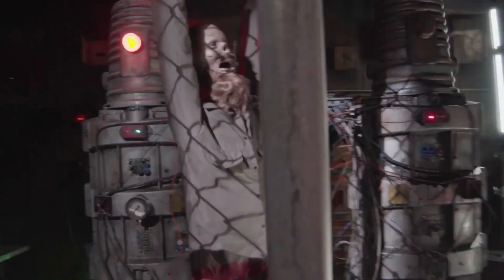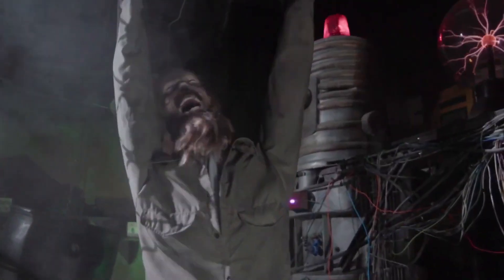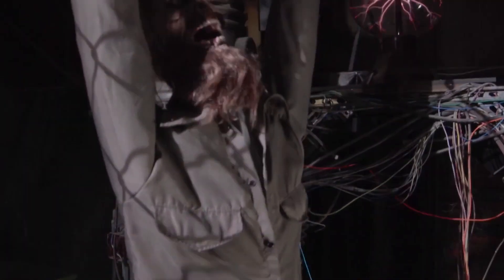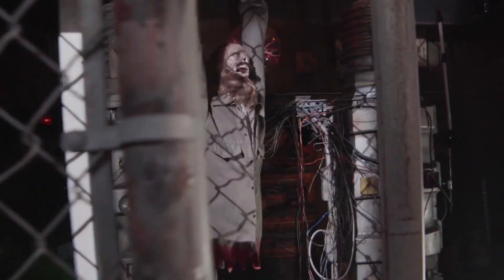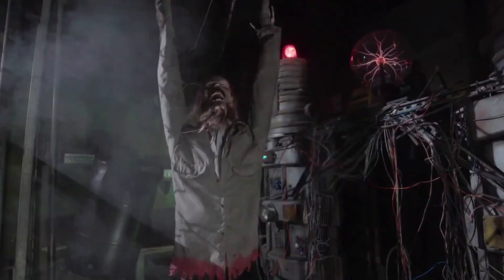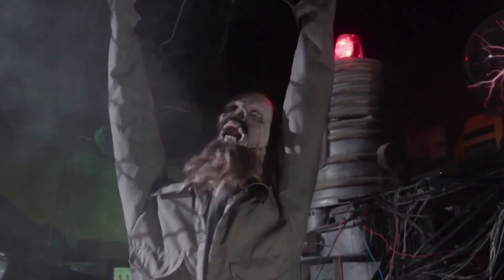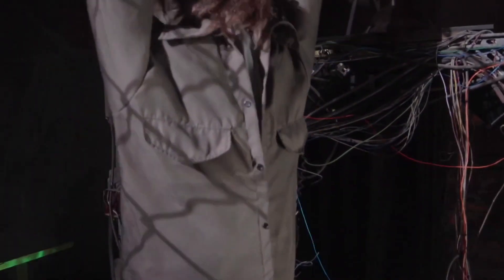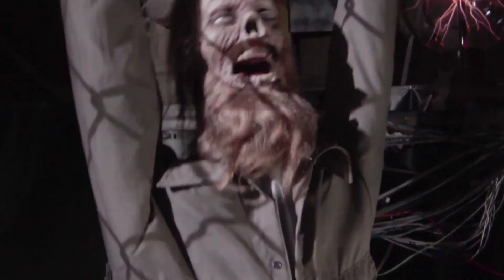Tortured Torso | Spirit Sneak Peeks 2019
I didn't actually mean break a leg! It's a saying!

Snapcat -Soon...